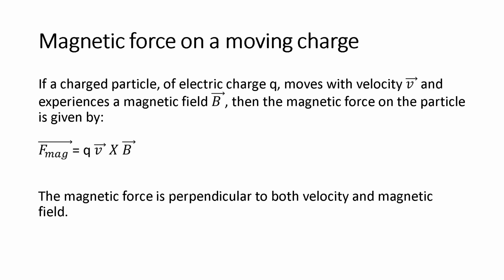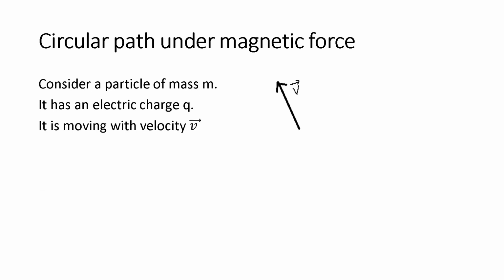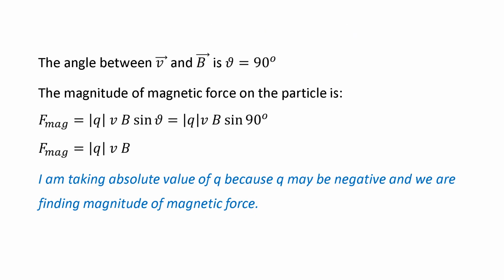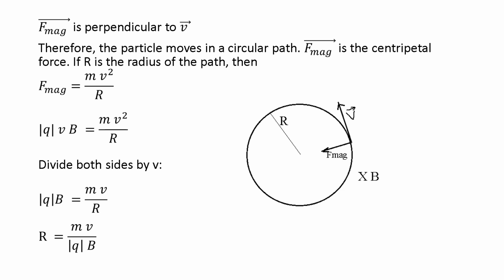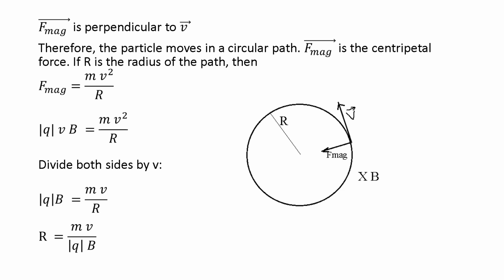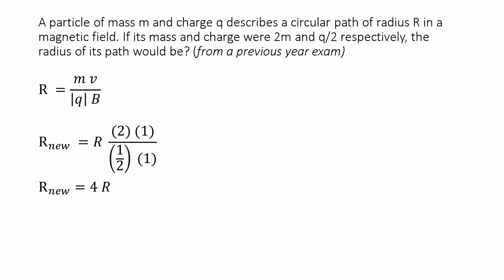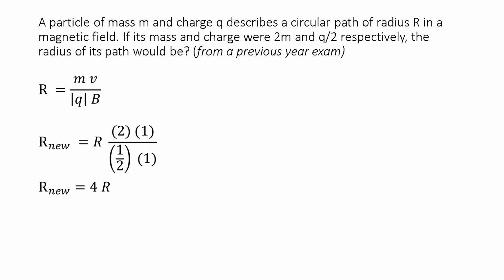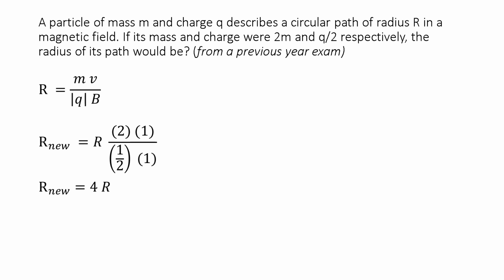Circular path under magnetic field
This video derives an expression for the radius of the circular path described by a moving charge in a magnetic field. it also solves a problem based on this.